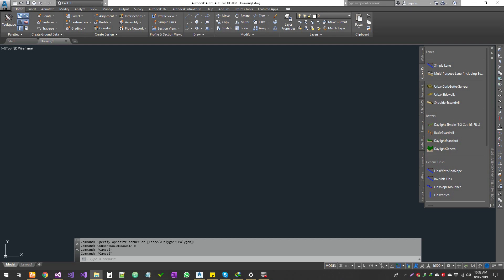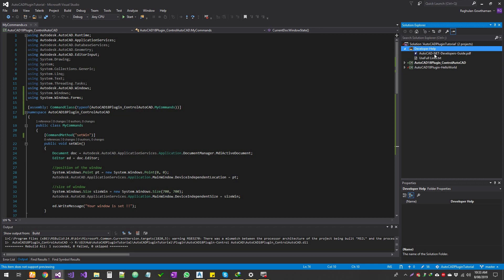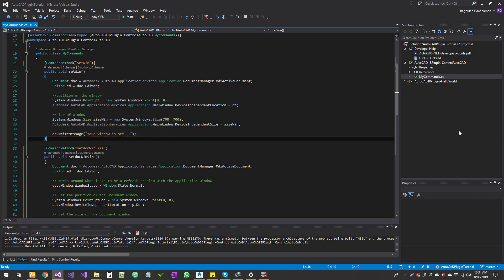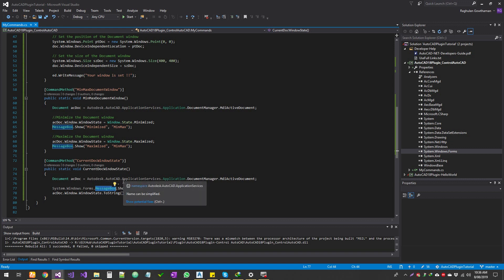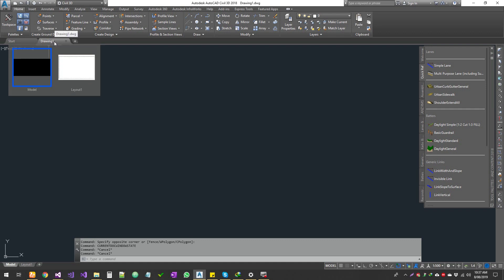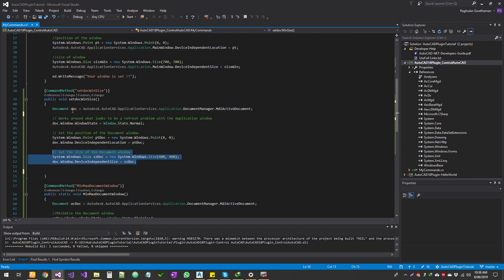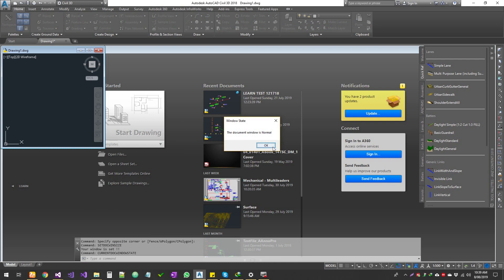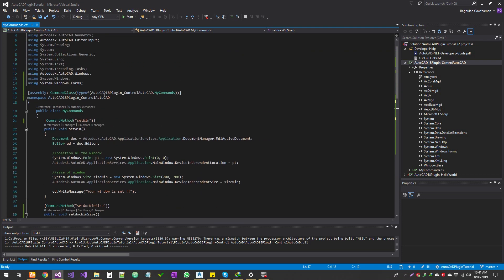AutoCAD Document Control using C# Code Tamil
AutoCAD Document Control using C# Code  - AutoCAD Plugin Development